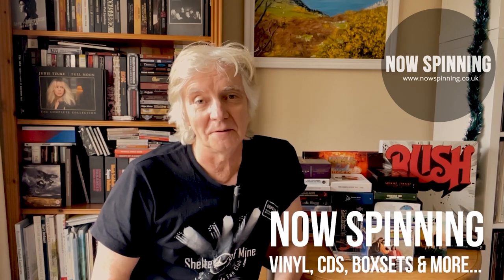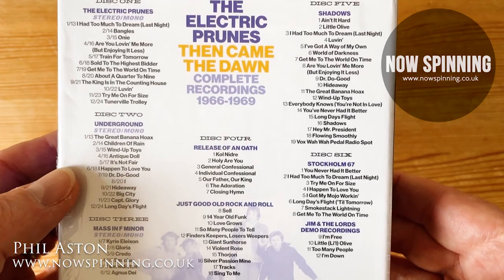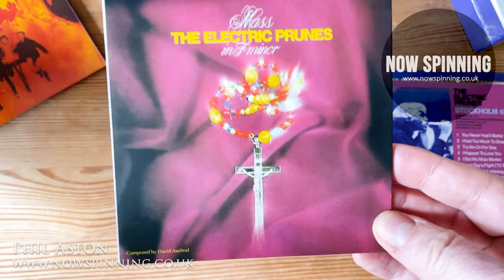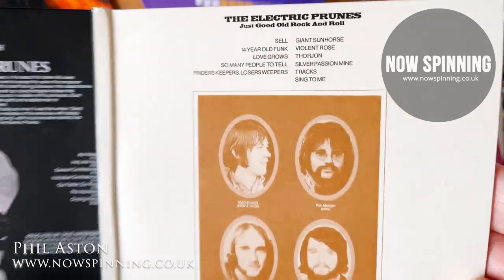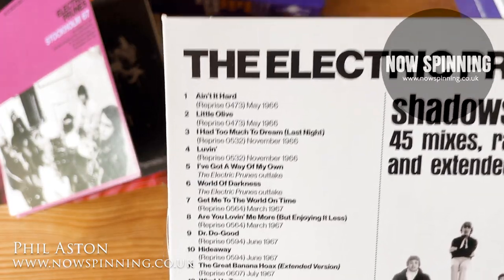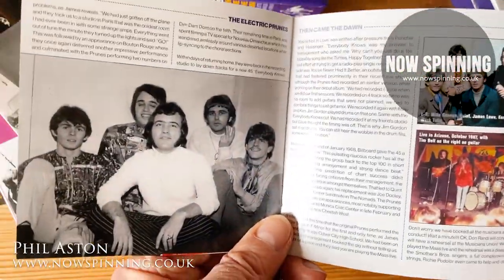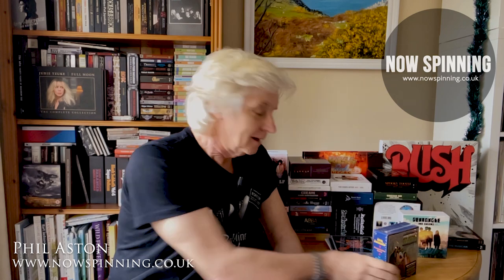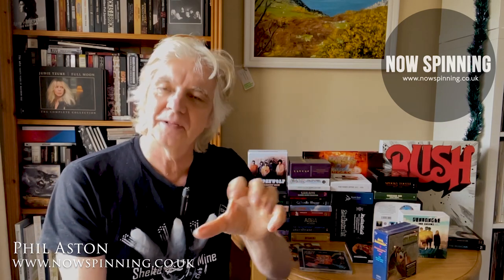The Electric Prunes: Then Came The Dawn: Complete Recordings 6CD Box Set 1966 - 1969 Review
My exposure to The Electric Prunes was from hearing the single 'I Had Too Much To Dream (Last Night) on a compilation called Nuggets many years ago. I saw them as a psychedelic pop-rock band from the 1960s but did not know any of the album material.
Having reviewed the Iron Butterfly and Rhinoceros Box sets I was very keen to hear this set when it was scheduled by Grapeftuit Records (which is part of Cherry Red Records).

Then Came The Dawn is a 6CD Box Set featuring the complete recordings by The Electric Prunes from 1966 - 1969.

The Box Set includes Stereo / Mono mixes of The Electric Prunes (1967) Underground (1967) Mass in F Minor (1967) - yes that's three albums in one year!
Release of An Oath and Just Good Old Rock and Roll are on one CD in a gatefold sleeve and also included is the 1967 live album from Stockholm and a CD of single mixes, rare tracks and extended versions.

The 36-page booklet tells the story of the band with interviews with the surviving members with plenty of photos and memorabilia.
The remastering is superb and was carried out by Alec Palao and the process is also described in the booklet.

Being new to the band and in many ways seeing myself as a student to this period of rock history I had expected everything to be like the single. This is so not the case. The albums Mass in F Minor and Releases of an Oath are like embryonic PROG and so adventurous. Everyone should hear these!

The last album Just Good Old Rock and Roll reminds me of Book of Taliesin by Deep Purple in places. Other reference points are Syd Barrett period Pink Floyd and early Who.

Support Now Spinning Magazine for just £3/$3 per month and get to see exclusive content and advance viewing of all videos